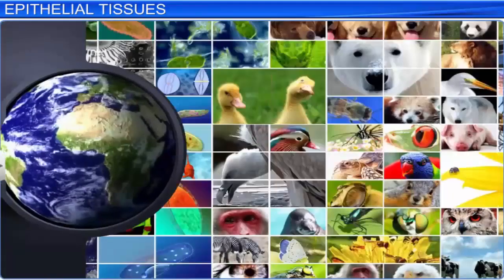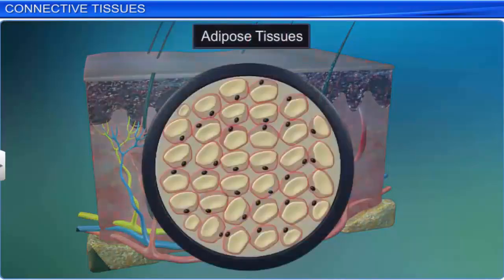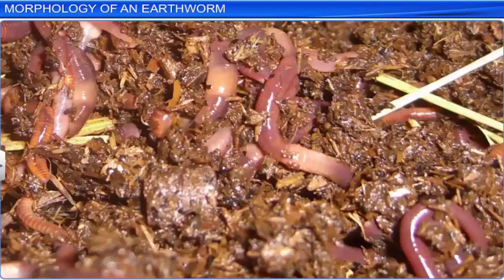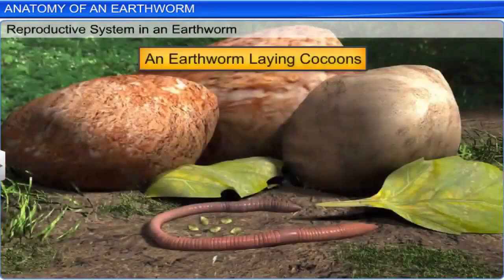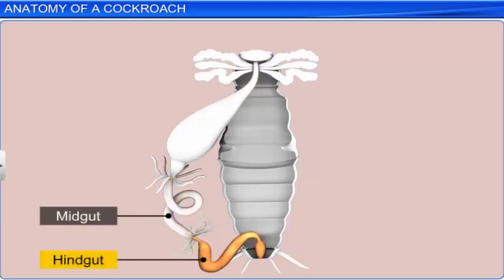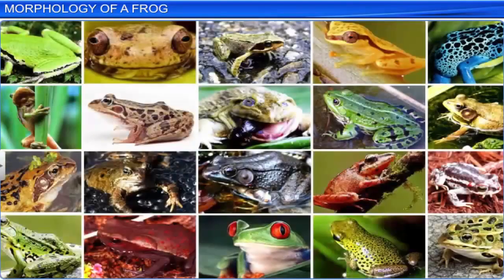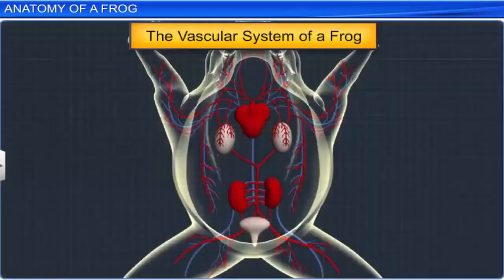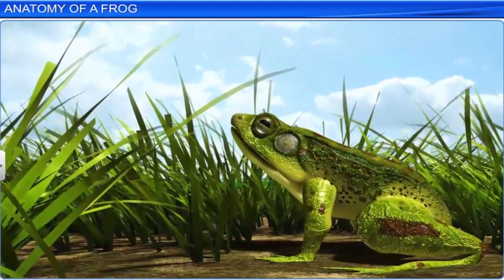CBSE Class 11 Biology - 7 _ Structural Organisation in Animals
Welcome to NoMoreClass, your trusted platform for CBSE Class 11 Biology! In this animated lesson on "Structural Organisation in Animals," we explore the basic tissue types—epithelium, connective tissue, muscle tissue, and nervous tissue. We discuss their structure, functions, and examples from various animal groups. Our explanations simplify these core concepts, helping students excel in cbse preparation, free NEET lectures, and board exams.

Whether studying from Bangalore, Hebbal, or anywhere across India, our engaging visuals and detailed explanations will reinforce your understanding of animal tissues. Join us for guidance, revision tips, and exam-focused content!